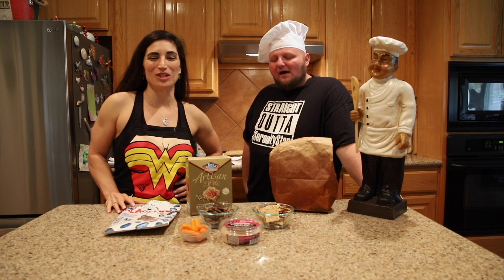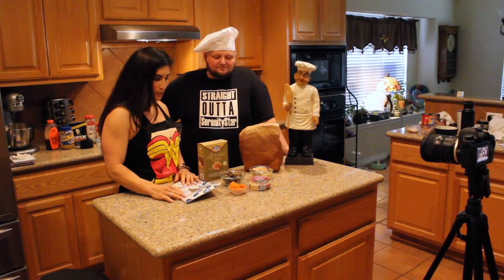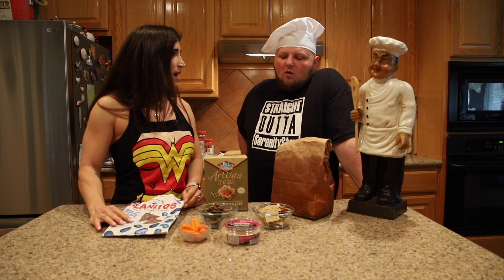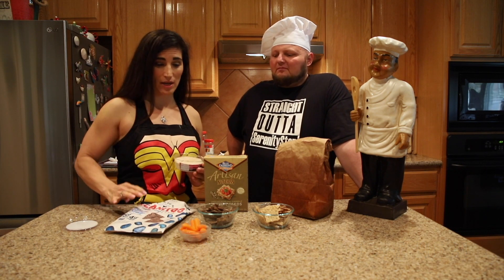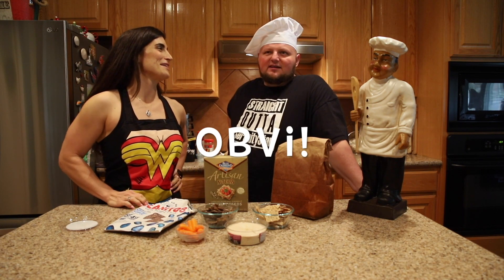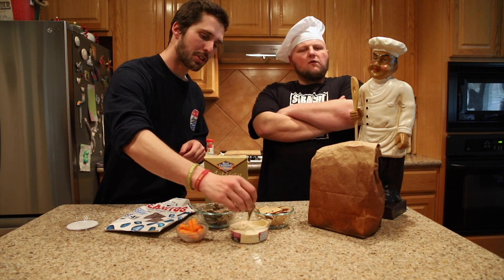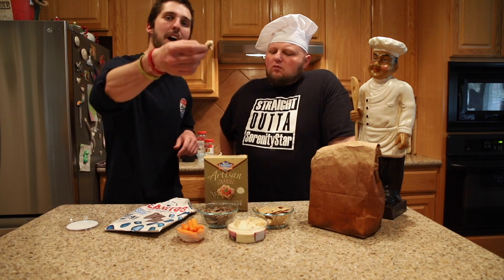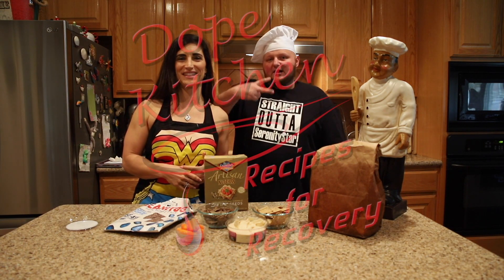Dope Kitchen's Snack Time: Hummus, Chips, & Crackers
Dope Kitchen is offering up some healthy snacking ideas and unique foods for you to try.